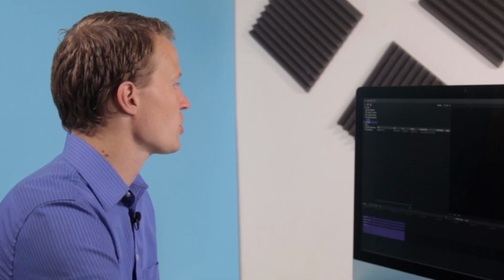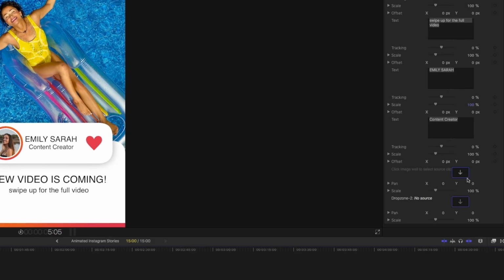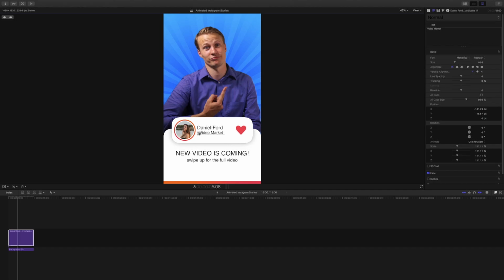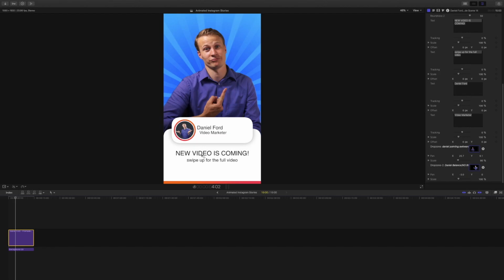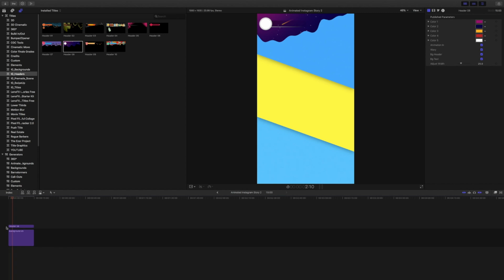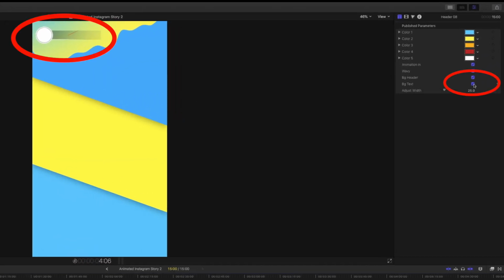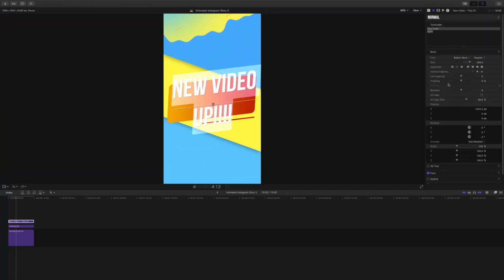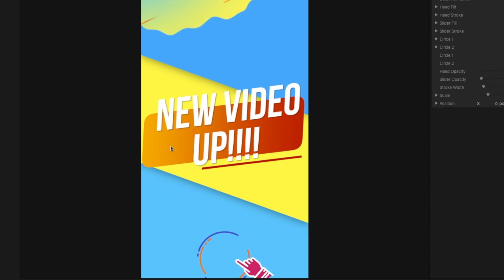Animated Instagram Stories - Final Cut Pro X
Want to make Animated Instagram Stories in final cut pro x? In this video I will show you how to make animated instagram stories by using some animated instagram stories templates. This will better help you create animated instagram stories by giving you instagram story design ideas.

The pack included in this video will give you animated text for instagram stories, help you make animated instagram stories as well as giving you a instagram story video template. This is the perfect instagram story maker video. You won't believe the animated text on instagram stories that this pack will give you.

[ FREE 20MIN YOUTUBE STRATEGY SESSION ]
👉- discover why you might be seeing tumbleweeds blow across the screen every time you post a youtube video
- identify some simple tweaks that will flip your youtube channel from getting 0 Views to overflowing with subscribers
- create a plan to get your videos seen by the right people

Discover the secrets to growing a youtube channel that gets you more views and more clients so that you can finally use youtube as a lead machine. Register for this FREE 20min Youtube Strategy Session to learn how.

[WANT MORE VIDEOS ON GROWING YOUR BUSINESS WITH YOUTUBE]

- GEAR  -
Editing Gear - Final Cut Pro X
Camera: Canon Rebel T4i
Wide Lens: Sigma 18-35mm 1.8
Mid Range Lens: Canon 50mm 1.8
Telephoto Lens: Canon 70-200mm 2.4 L
Stablilizer: Glidecam HD2000
Slider: Edelkrone Slider Plus
Drone: DJI Mavic Pro